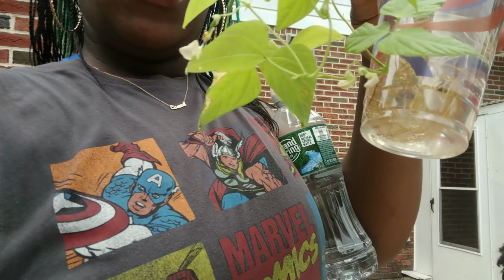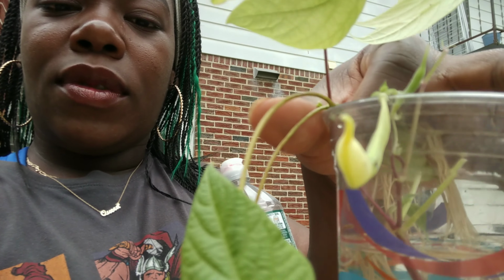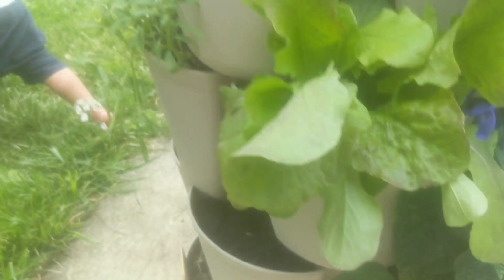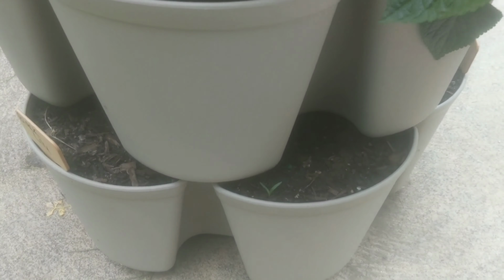Planting Sweet Potato Slips... Finally!! Garden Updates || Out With The Old In With The New!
It's Time To Evict The Slips!!! And also a few other things! Let's get to work😉

Albany NY
12208

Learn With Me! Grow With Me!